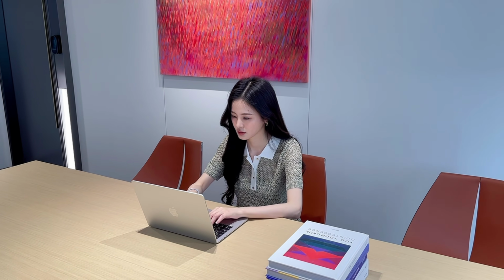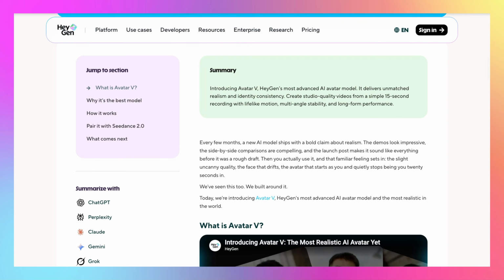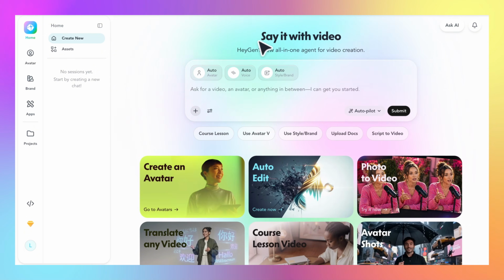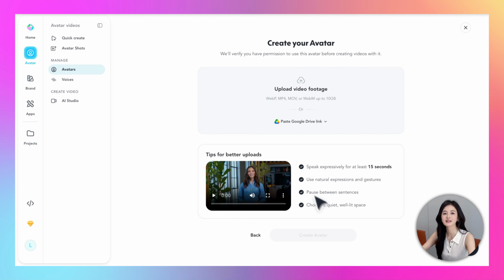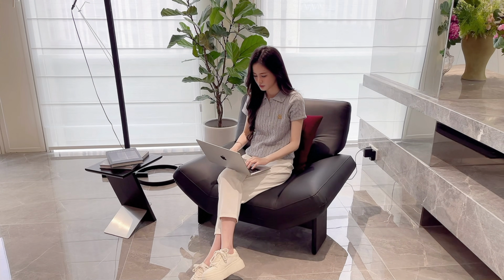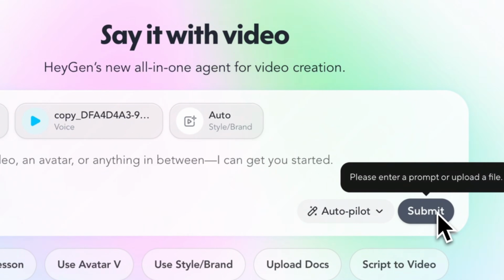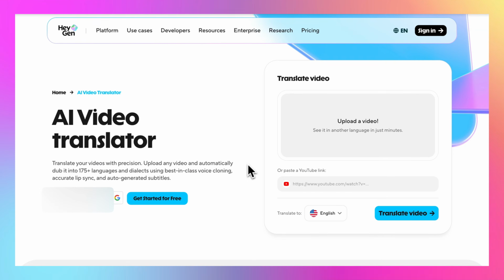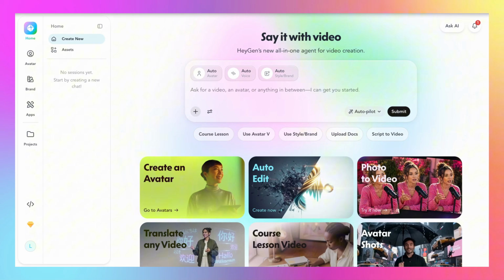I Created My AI Clone with HeyGen… and It Speaks 175+ Languages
I created a digital version of myself with HeyGen — and the result was honestly surprising.

In this video, I test HeyGen’s AI avatar and video translation features to see whether an AI version of me can actually create realistic talking-head videos, speak with my cloned voice, and even translate my content into different languages with accurate lip-sync.

As a content creator, one of the most time-consuming parts of making videos is everything before filming: writing the script, setting up lighting, doing makeup, recording again and again, and trying to stay in the right mood.

HeyGen changes that workflow by letting you create an AI avatar from your own footage, paste in a script, select your cloned voice, and generate a professional-looking video in minutes.

In this video, I cover:

• What HeyGen is
• Why AI avatars are becoming useful for creators
• How to create your own AI avatar
• How HeyGen generates talking-head videos from a script
• How HeyGen’s Avatar update improves realism and performance
• How video translation works with AI lip-sync
• Why this could change global content creation
• Where AI avatars are useful — and where creators still need to stay human

The most interesting part to me is that HeyGen doesn’t just make an avatar that looks like you. It tries to make the avatar perform like you — with facial expressions, voice, mouth movement, and body language that feel much closer to a real person.

This isn’t about replacing creators. It’s about using AI to handle the repetitive, time-consuming parts of content creation, so we can focus more on ideas, storytelling, and creative direction.